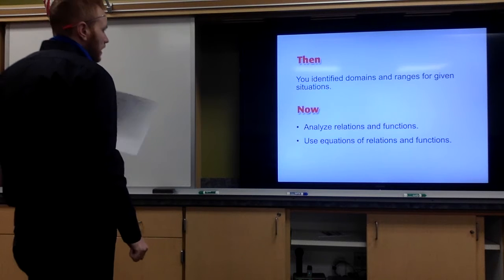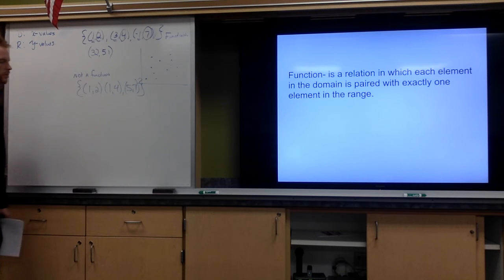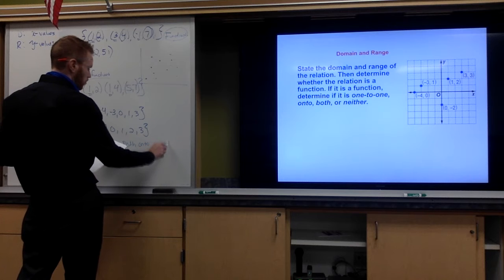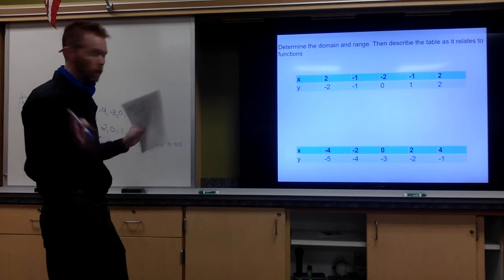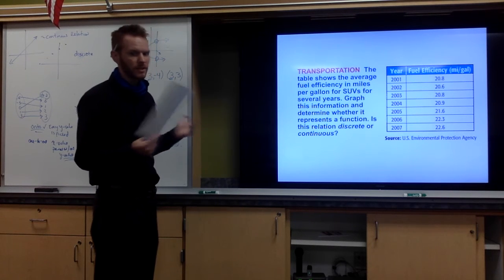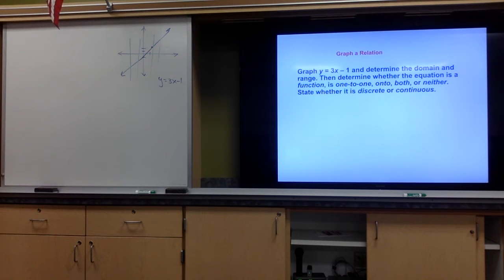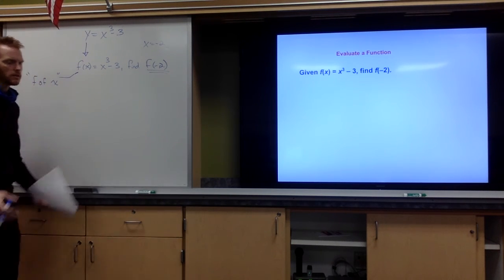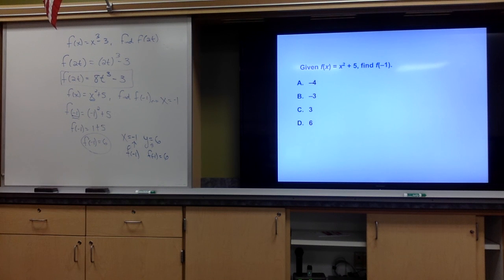Functions and Relations